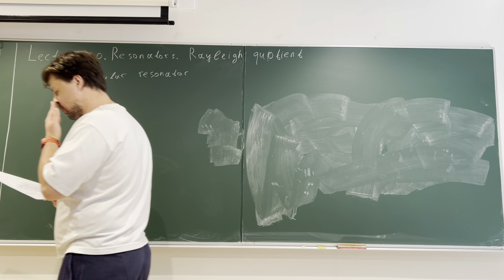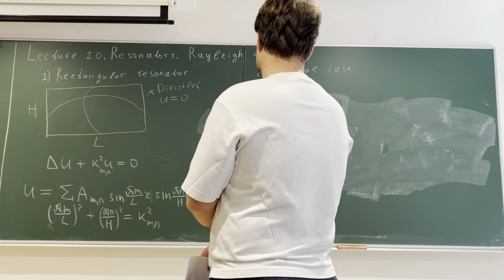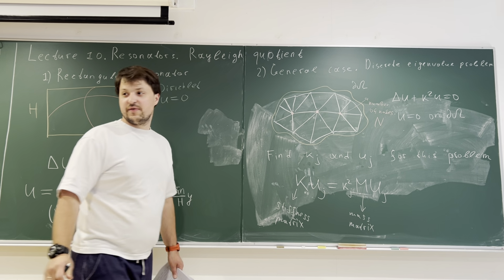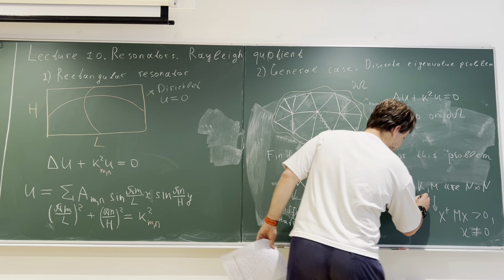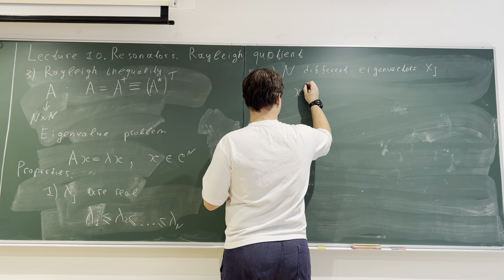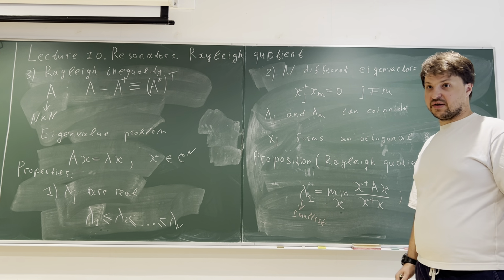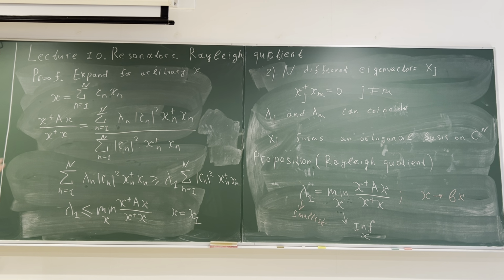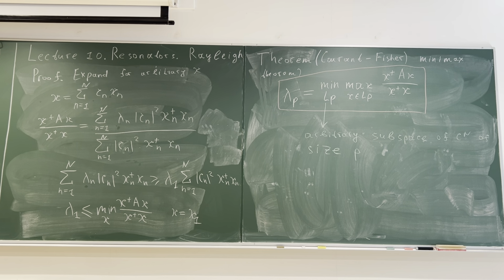Diffraction theory. Lecture 10, part 1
Resonators; Rayleigh quotient; Courant-Fisher minimax theorem; Estimation of the first eigenvalue in a Dirichlet resonator